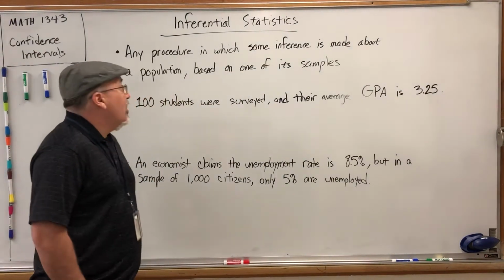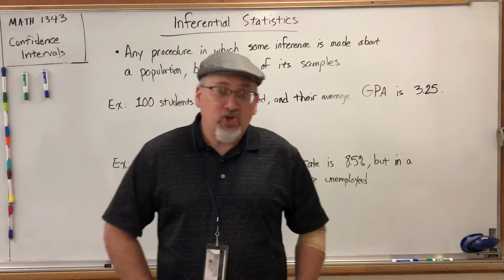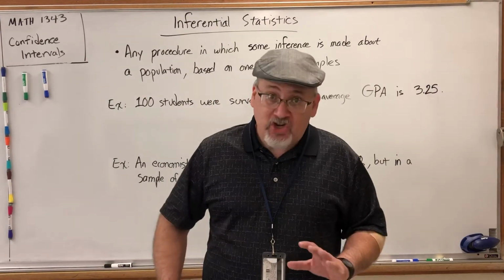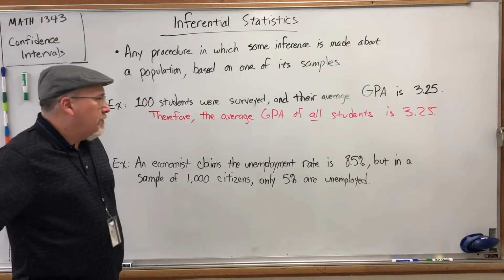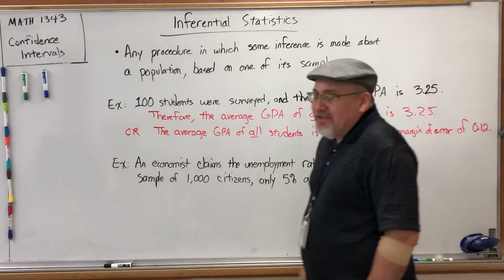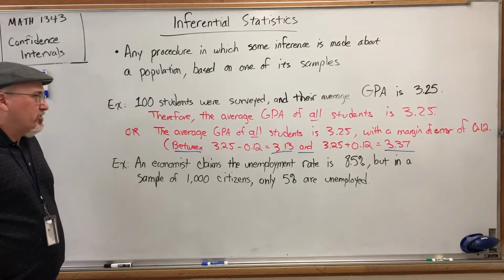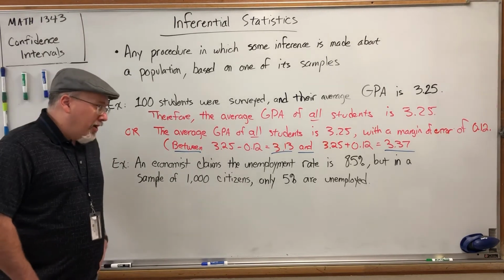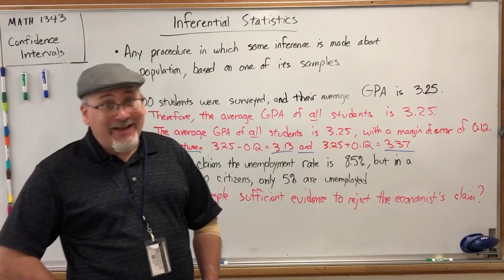MATH 1343 - Week 02 (1): Inferential Statistics